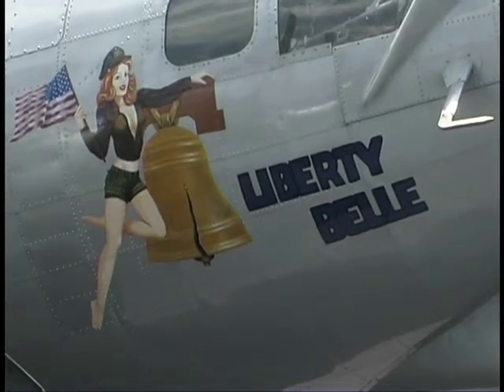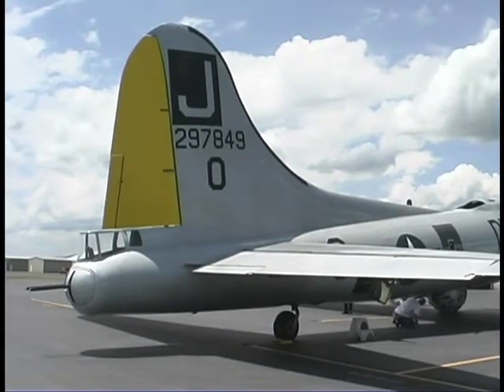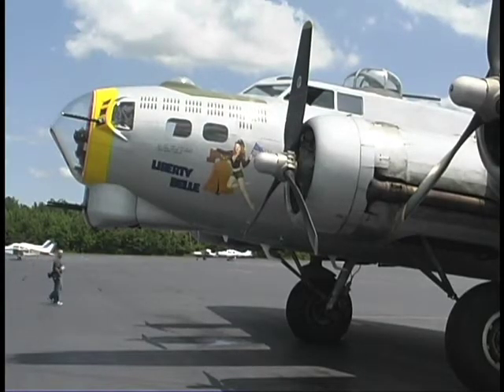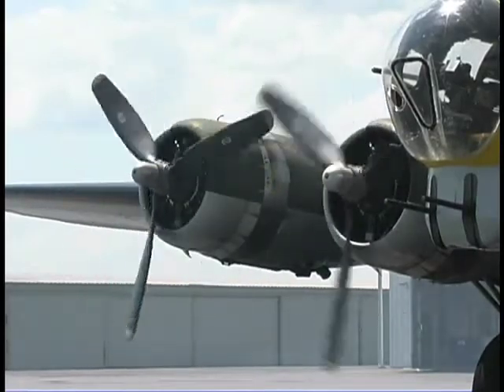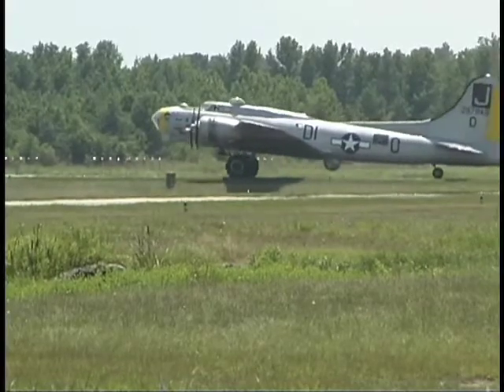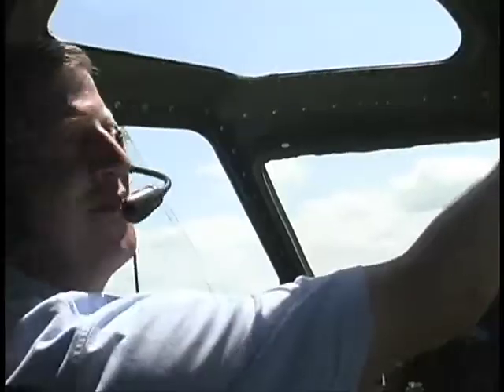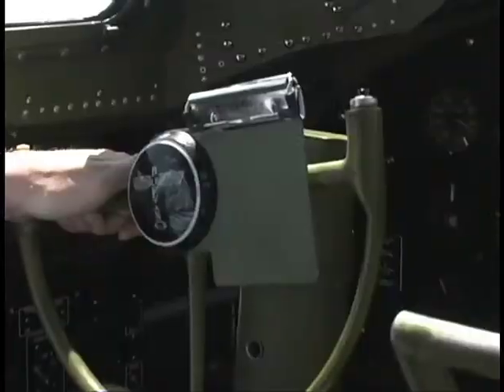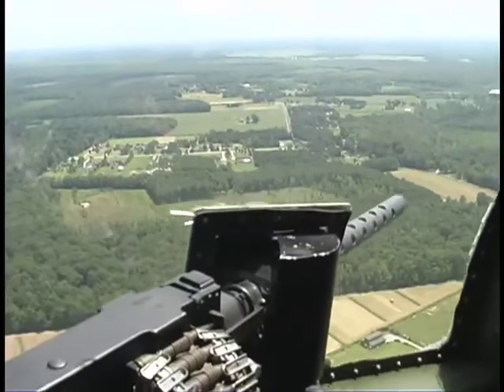Liberty Belle B-17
After more than a decade and more than $3 million, the Liberty Belle is flying again.